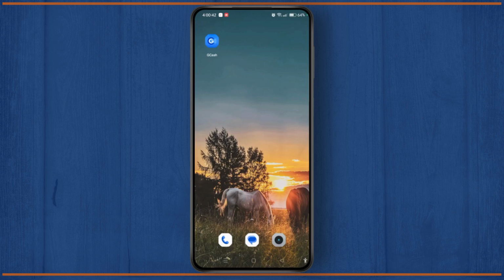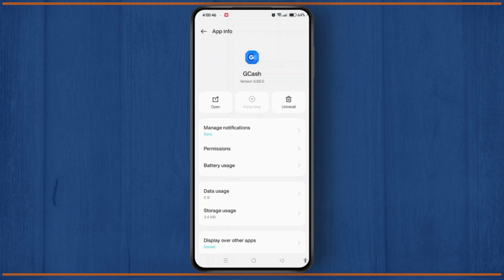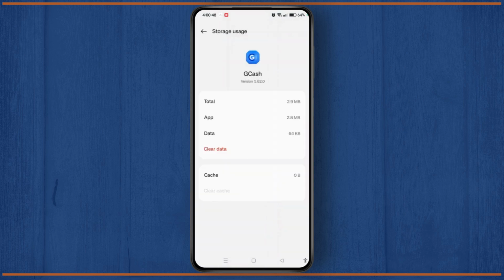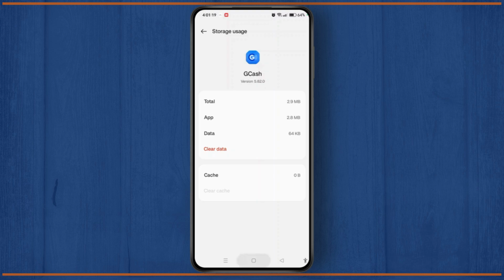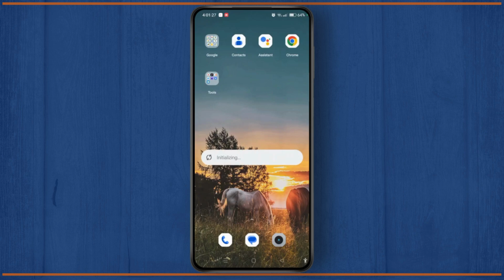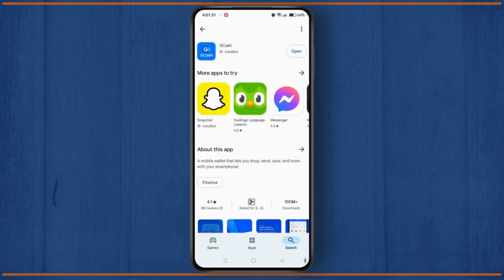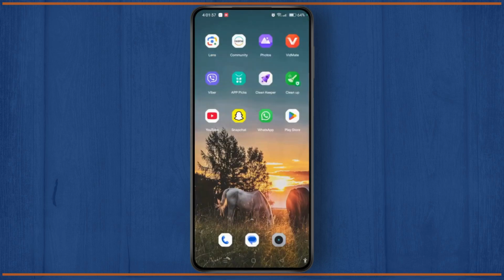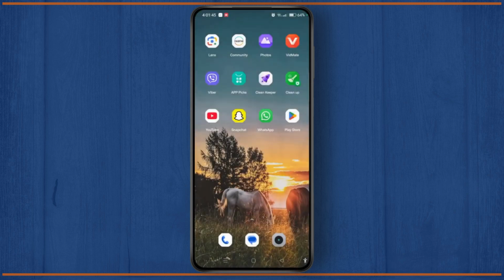How to Fix Gcash not Sending Code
Learn how to fix Gcash not sending code in this step-by-step guide. If you're not receiving your GCash verification code or experiencing delays with OTP, this tutorial will help you troubleshoot and resolve the issue quickly.

In this video, you'll discover how to fix GCash not sending code, resolve OTP issues, and ensure you receive verification codes on time.

Timestamps:
0:00 Introduction
0:30 Step 1: Check Your Network Connection
1:00 Step 2: Verify SMS Settings
1:35 Step 3: Troubleshooting the GCash App